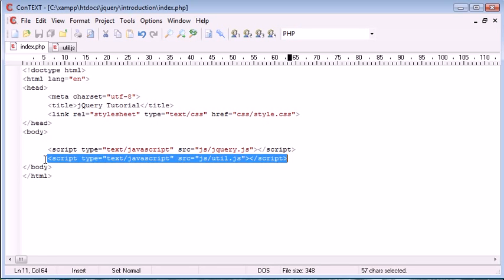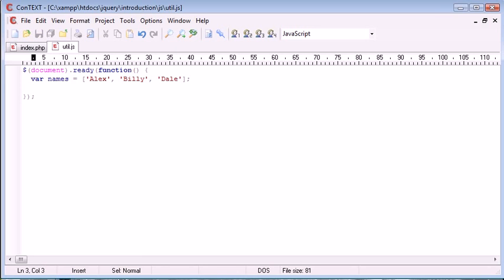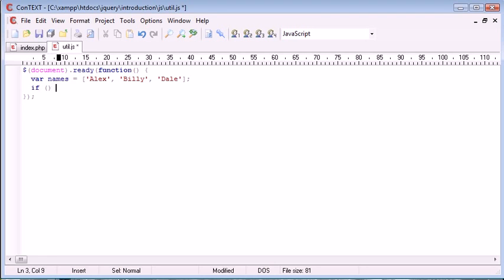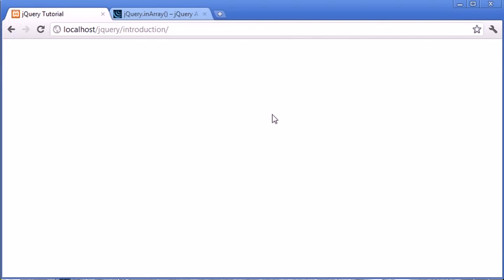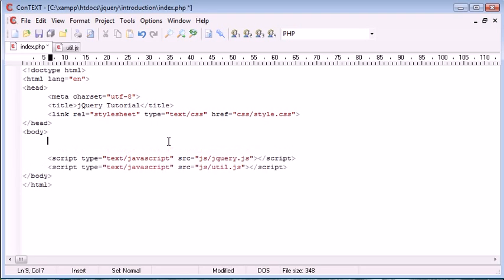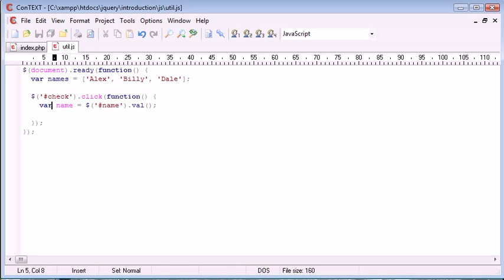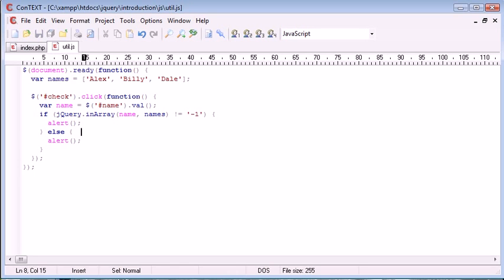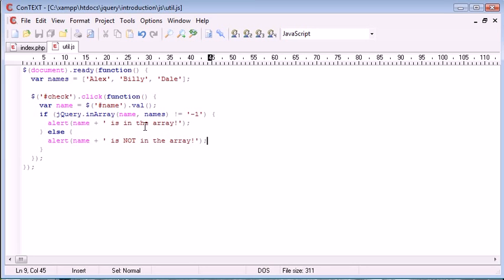jQuery Tutorial 92 inArray